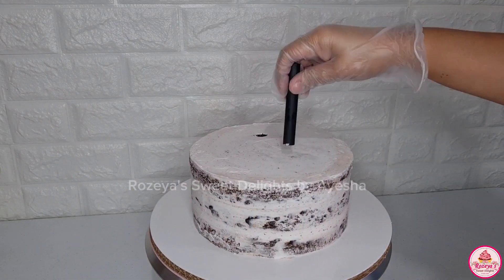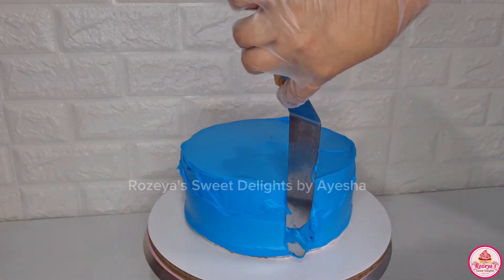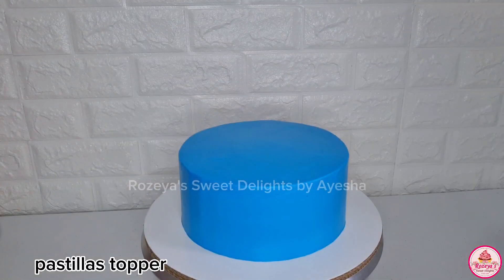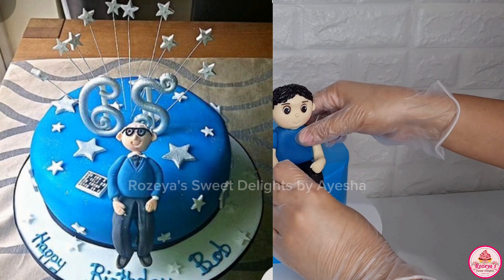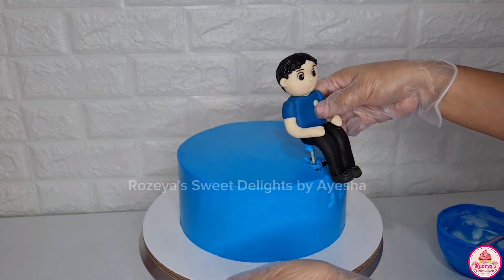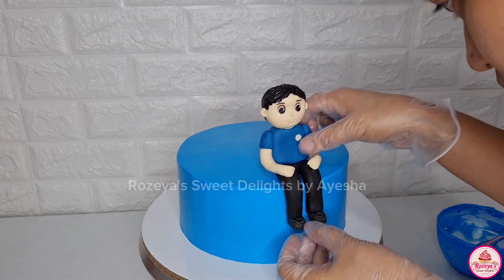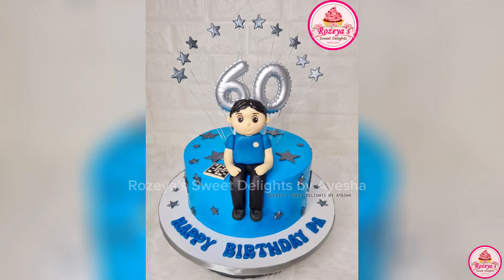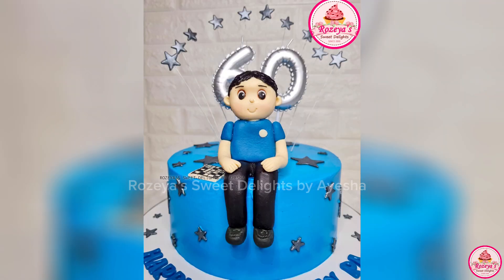Weekend Rush Cakes (60th Birthday Cake and Bridal Shower Cake)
Hi guys! I'm going to share my weekend rush cake orders.

Tips: You can make toppers 3-4 days ahead before the pick-up date of the cake. Use room temp condensed milk and corn syrup. Store the toppers in air tight container at room temp.